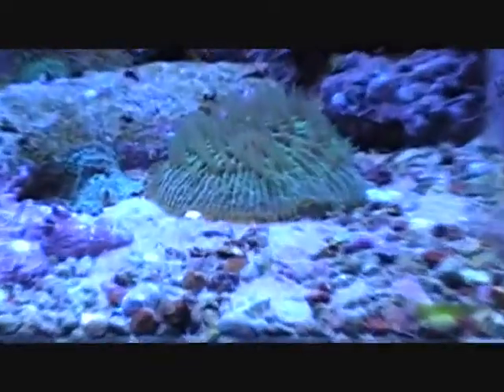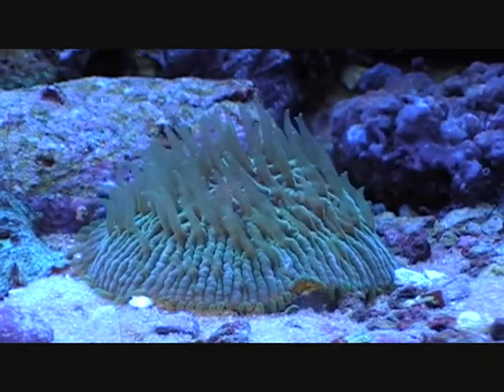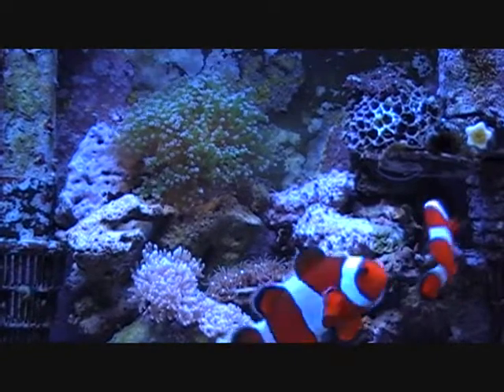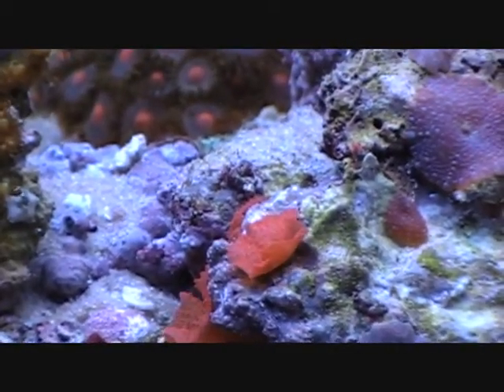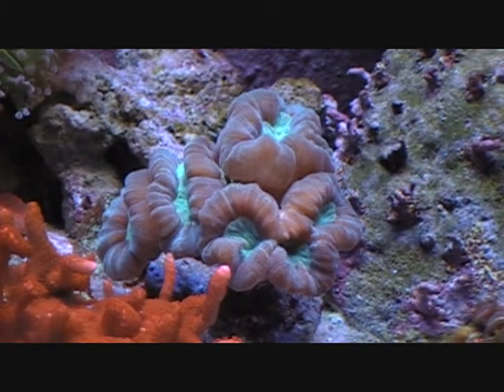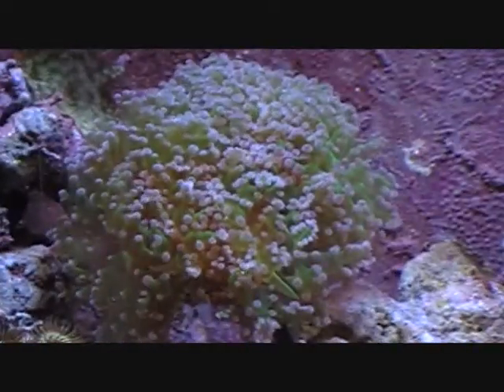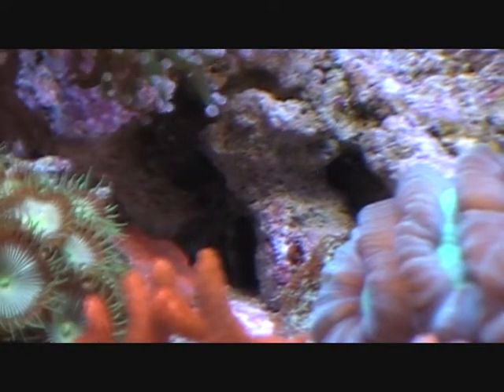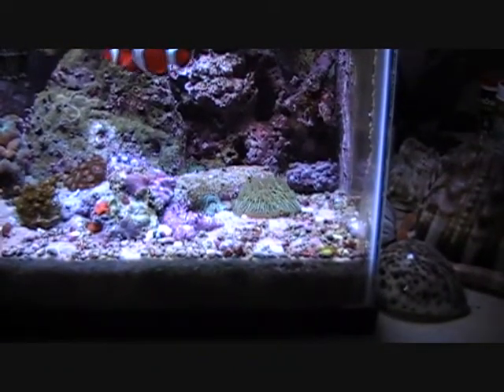10GalReef Update July 2010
10 Gal Reef update July 2010.  This is all well water!